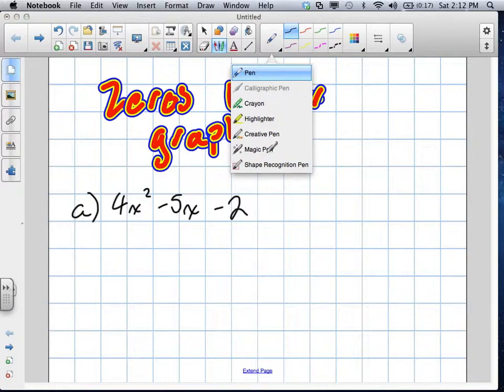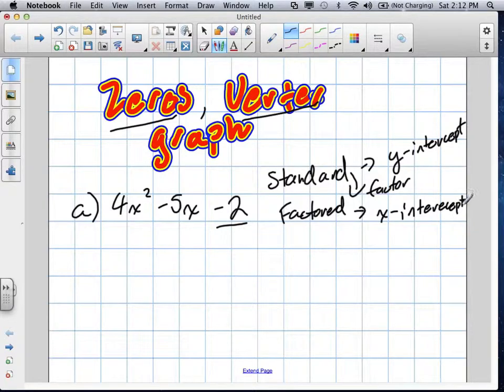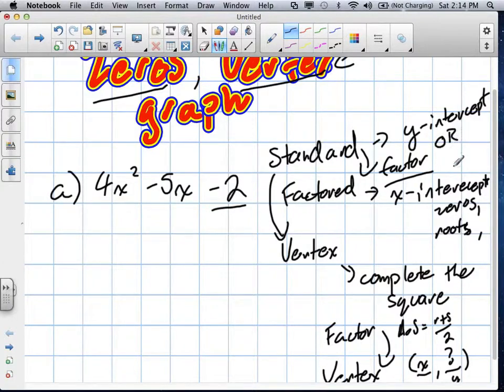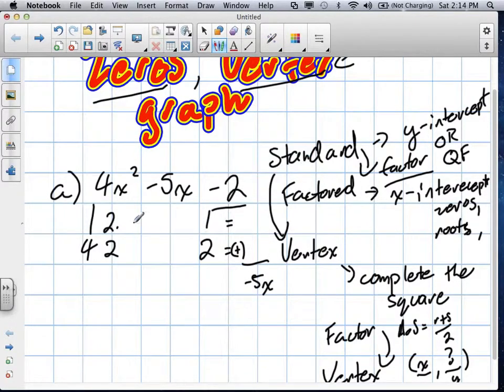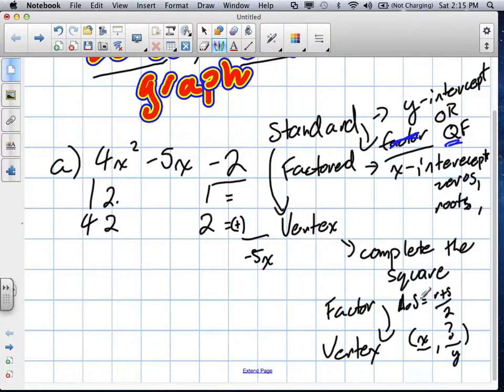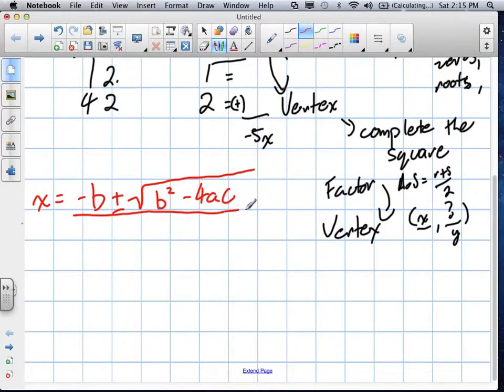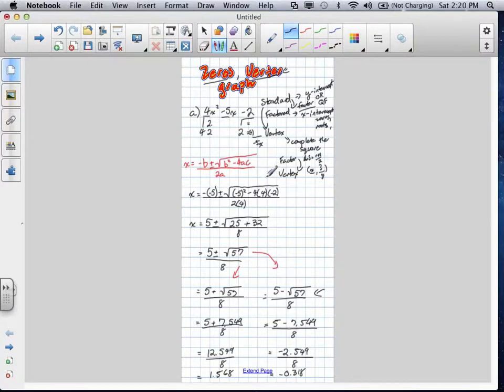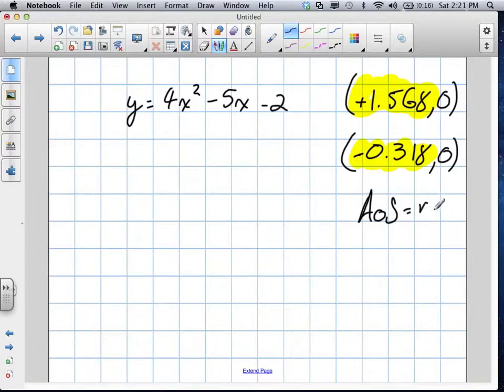Zeros, Vertex and Graph (Grade 11 Univeristy Review 6:19:12).mov